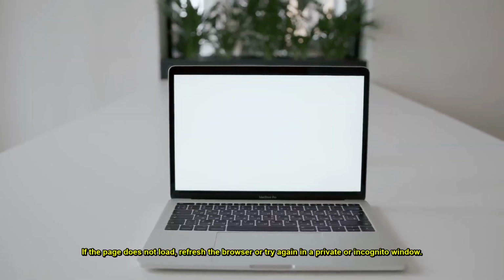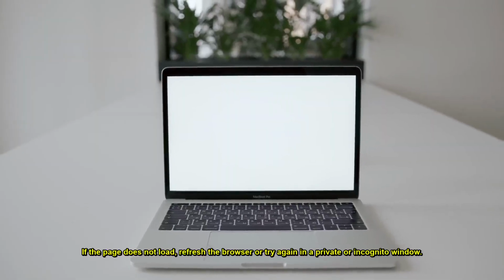How to Start Finding Altcoins with Binance - Detailed Guide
Unlock the world of altcoins with our comprehensive guide on how to start finding altcoins using Binance! In this detailed video, we’ll walk you through the best strategies to discover promising altcoins, analyze their potential, and make informed decisions for your crypto investments. Whether you’re a beginner or an experienced trader, this step-by-step tutorial will equip you with the tools needed to navigate the Binance platform effectively. Don’t miss out on the opportunity to diversify your portfolio with exciting new altcoins!